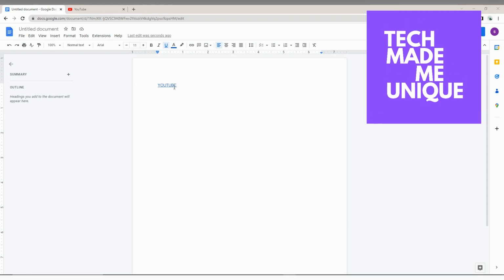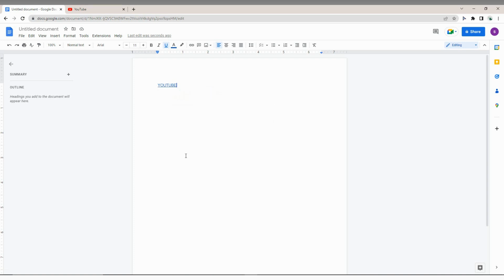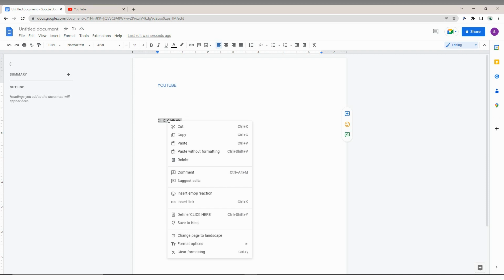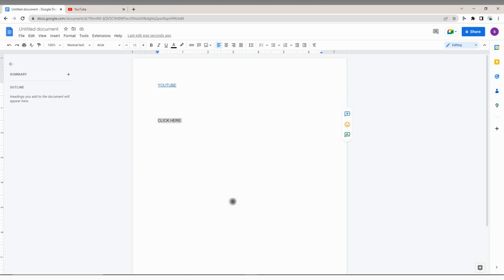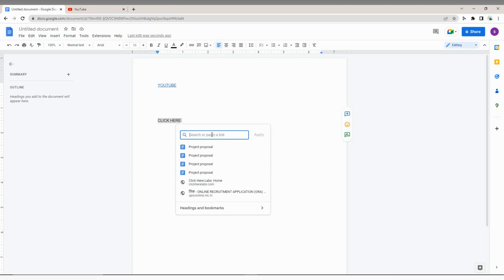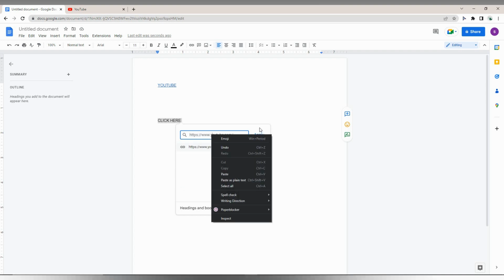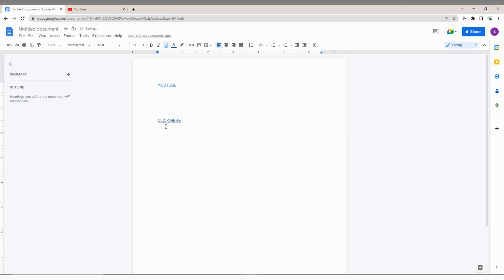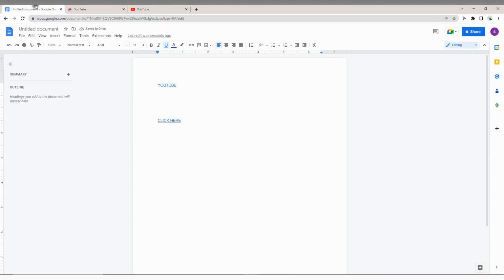How to hyperlink in docs | how to create hyperlink in google docs